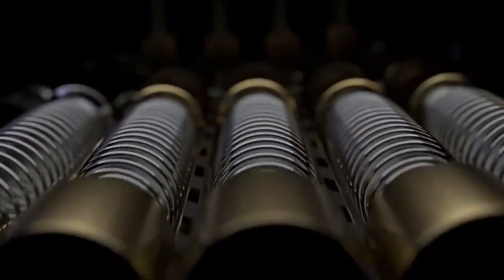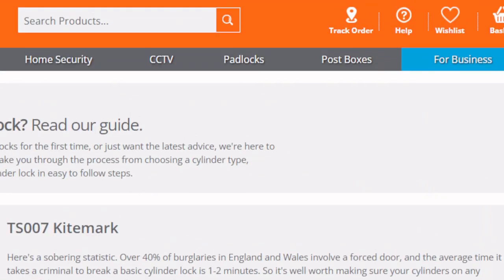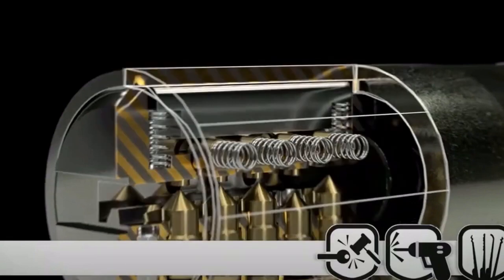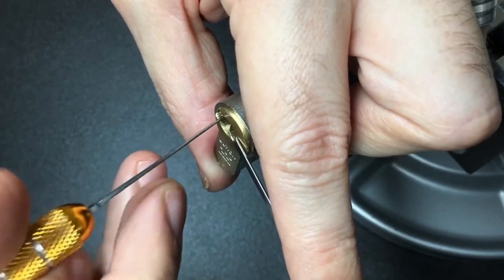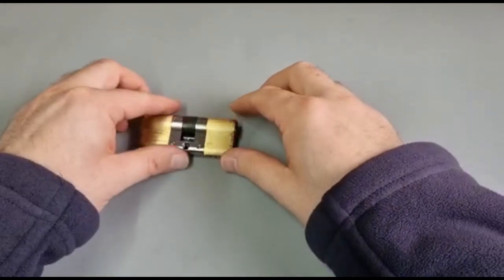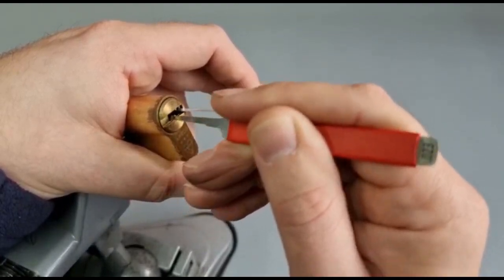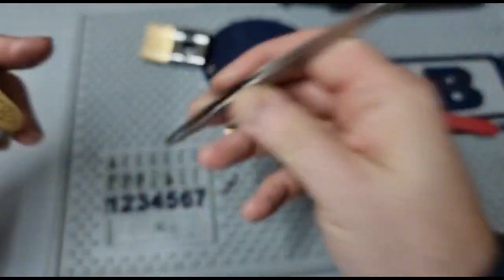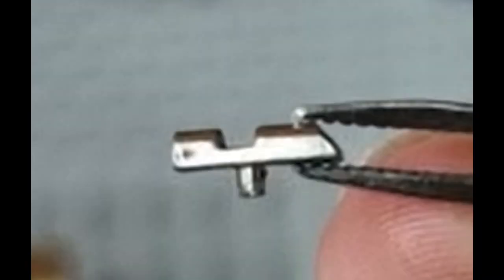UNPICKABLE LOCK - PICKED + GUT (Inc SLIDERS!)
Pick Proof resistant locks rarely are - in fact - I don't think I've ever actually found one. But they use this cheeky Kitemark malarkey, and some vague and slightly unclear language - it confuses and convinces naive customers. It doesn't really matter. I'll pick this pick-proof DIMPLE LOCK WITH SLIDERS - cos it's fun.

For Lock Picking Tools and Advice, Lock Picking Legend recommends:
(The tools used in this video - UK and USA links below)